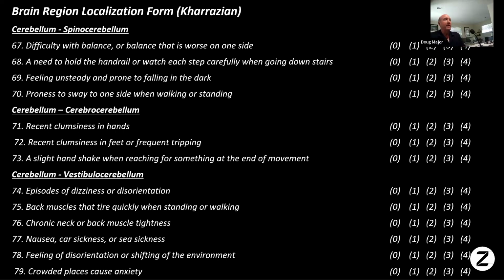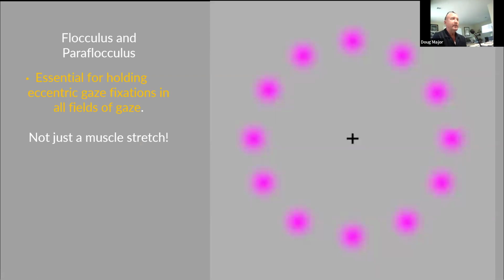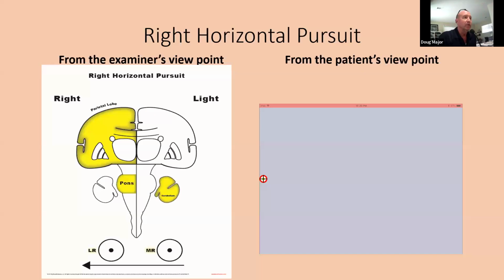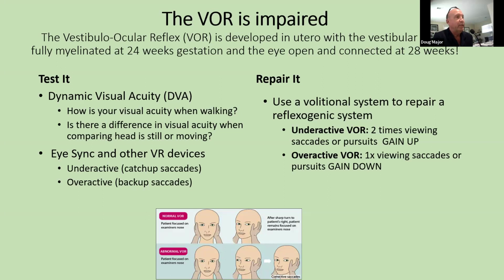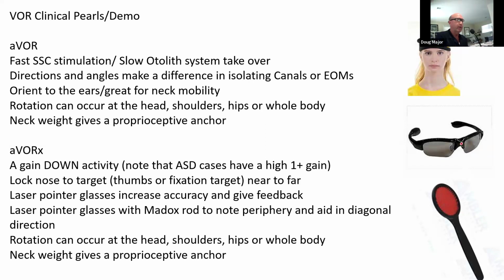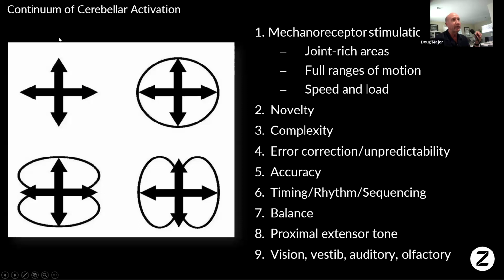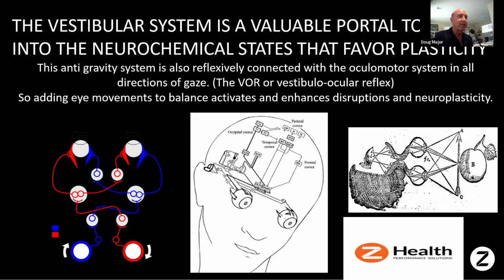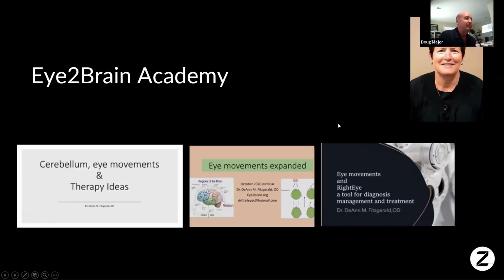3 Cerebellar Contribution to Vision: Clinically Applying the New Neurologic Research/ Eye Movement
The Cerebellar Contribution to Vision: Clinically Applying the New Neurologic Research with Advanced Eye Movement Techniques
Application of the science with eye movement examples